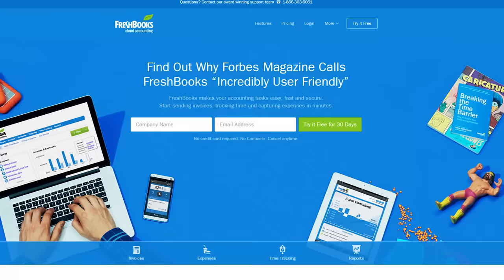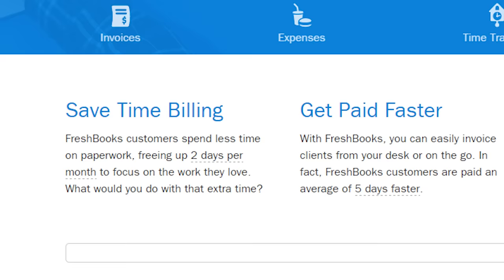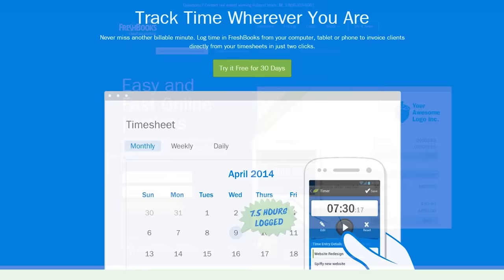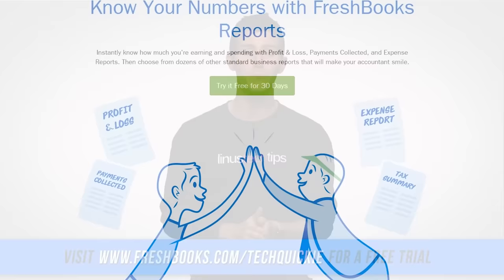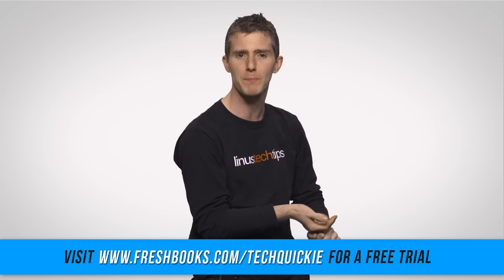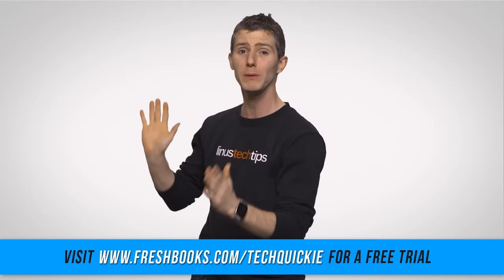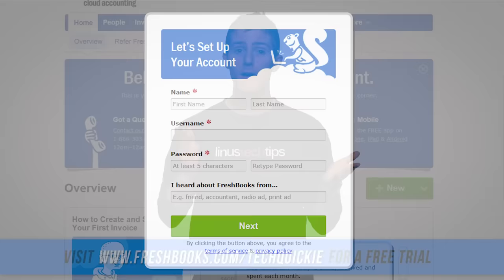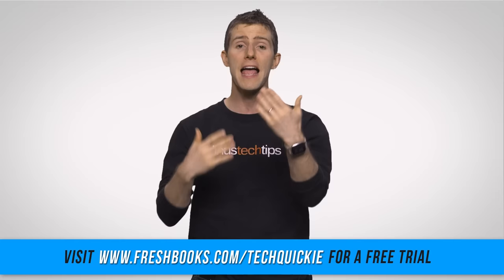AM and FM Radio As Fast As Possible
AM & FM radio have been around since way before the digital age. How can radios decode AM & FM signals only using analog technology?